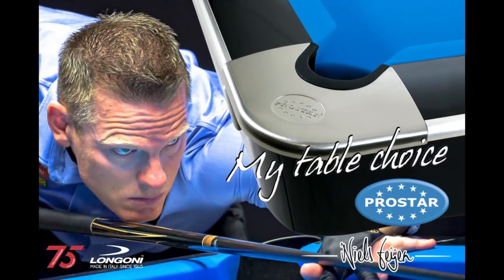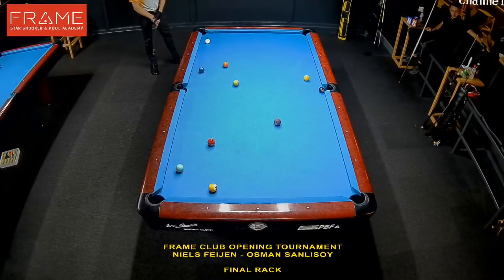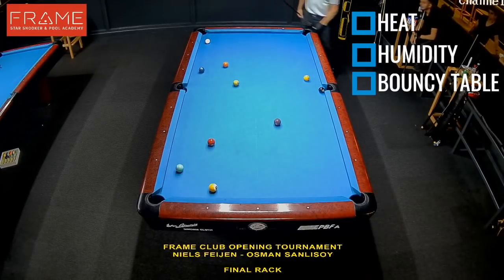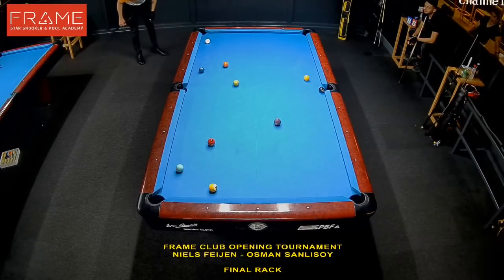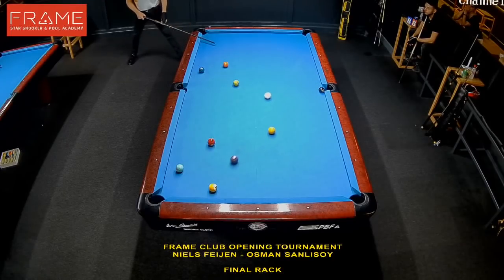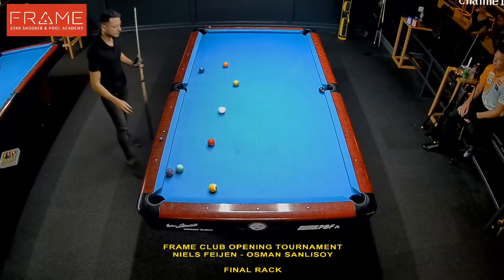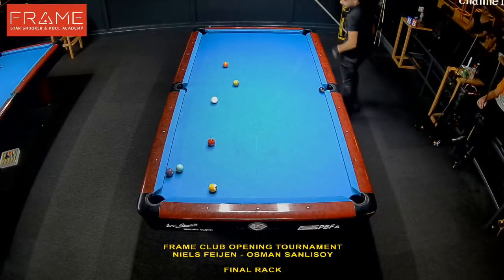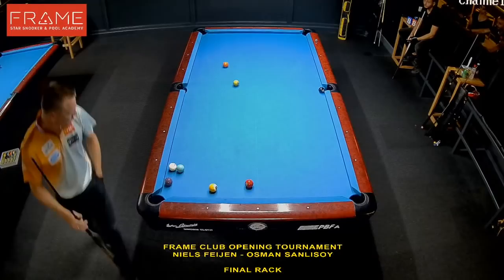How To Manage A HILL - HILL THRILLER! (Final Rack Review Istanbul)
An overview of How To Manage A HILL - HILL THRILLER! (Final Rack Review Istanbul)
I walk you through the thought process of multiple shots, how to overcome the challenges such as:
- Warm conditions
- Humidity
- Bouncy Table
- Fatigue

For:
One on One lessons via Skype
Match Reviews

--- Related Content ---
- RUN OUT LIKE A PRO- How To Read The Table Better And Improve Your Run Outs!